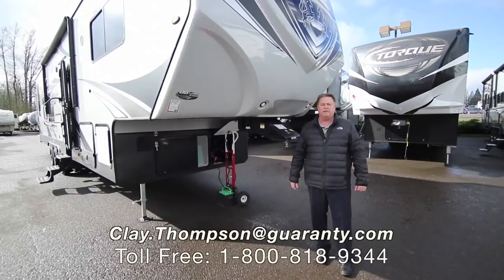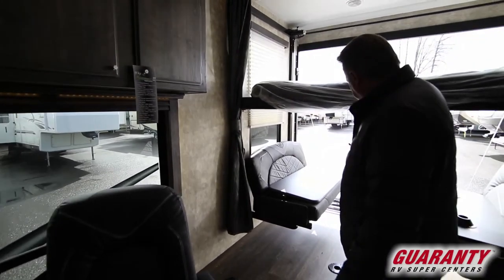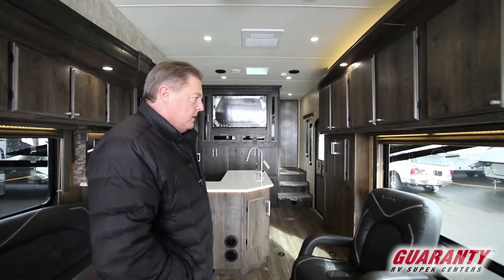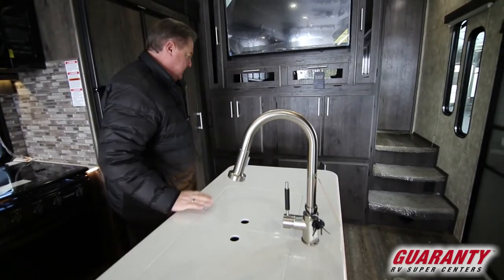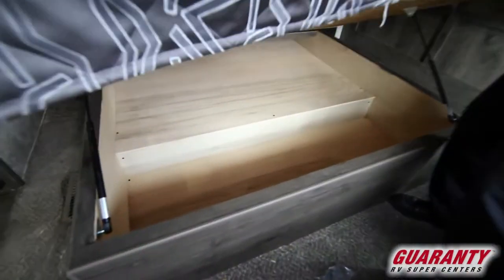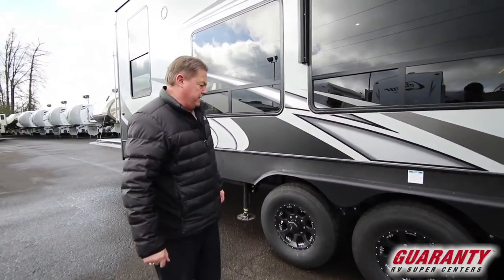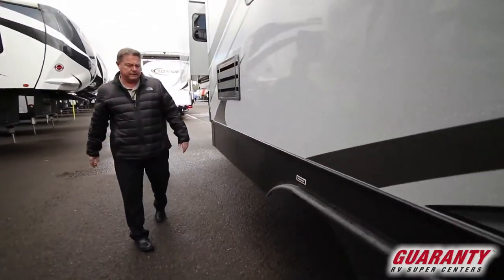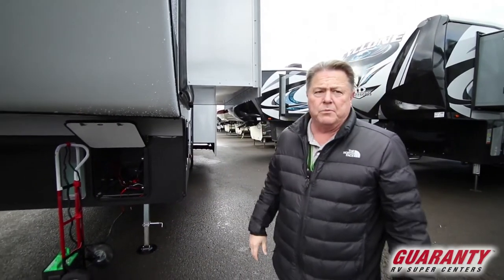2019 Eclipse Attitude 35 GSG Toy Hauler Fifth Wheel • Guaranty.com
2019 Eclipse Attitude 35GSG — It's easy to change your attitude when you take this 2019 Eclipse Attitude 35GSG Wide Body fifth wheel toy hauler on vacation with your whole family and all your toys.

Turn the garage into a living room with a deck by adding the carpet and ramp patio fence. Seating options abound with two chairs and three sofas. In the living area you get a 50” TV plus another TV upfront in the kitchen area as well as one outside.

Create tasty meals in the wrap around kitchen using the three-burner stovetop, oven and microwave. And, with generous amounts of Platinum Birch cabinet space, pull out pantry and four door refrigerator, you'll have plenty of room to store ingredients.

When it's time to wash off the sand and grit, you can slip away to a hot shower in the full bathroom. There is a stainless steel sink, a toilet and a skylight. The room is accessible from the bedroom or hall.

Rest up for the next day of riding on the walk-around pillow top king bed with padded headboard. Open the side windows to bring in the fresh air. In the cargo area, two sofas and a bed lower down to offer additional sleeping options.

Other notable features include:
• 5.5kW Onan generator
• 1.8kW inverter
• 50 amp service
• 160W solar panel
• Fuel tank
• Power awning with LED lights
• Central vacuum
• Lighted pass through storage
• 3,000-lb ramp door

So go ahead and get an attitude. See this 2019 Eclipse Attitude 35GSG toy hauler at Guaranty RV today.